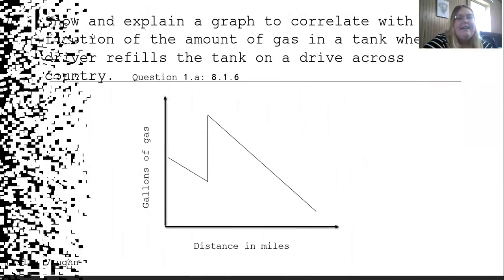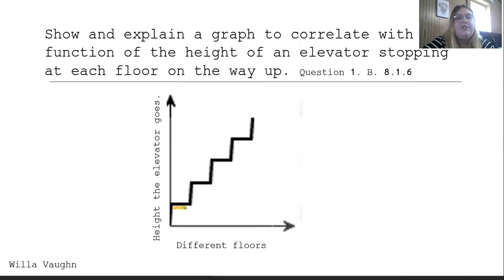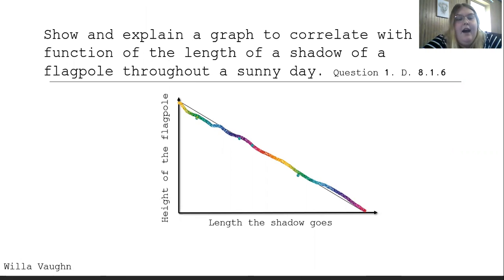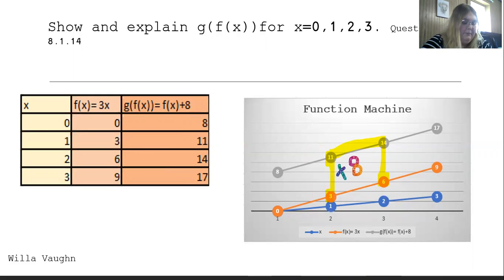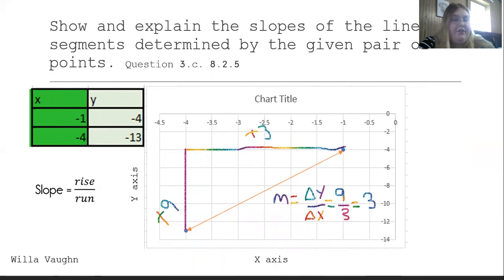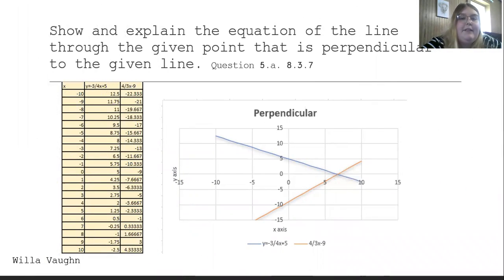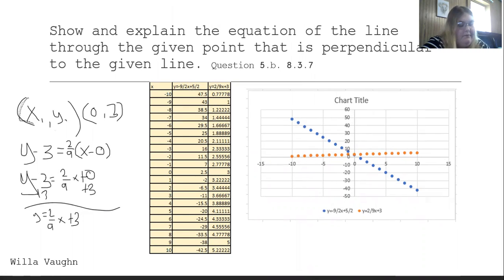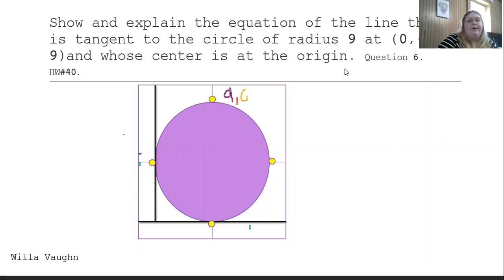Vaughn Willa Video Lesson 1 MFT2 1723 Sprnig 2020